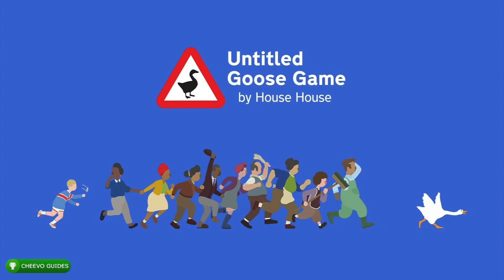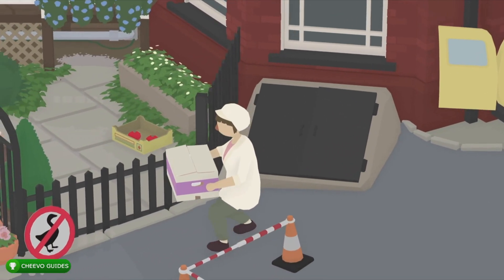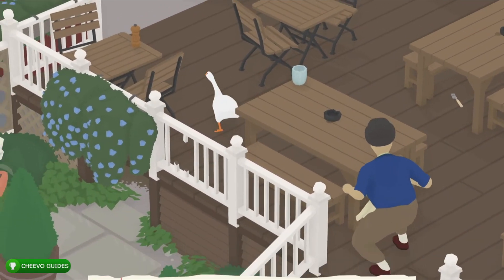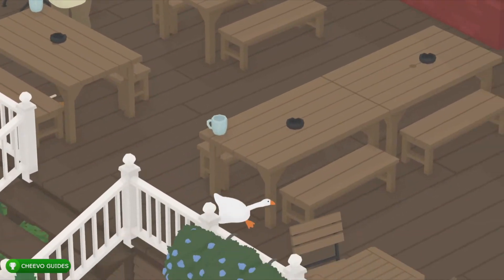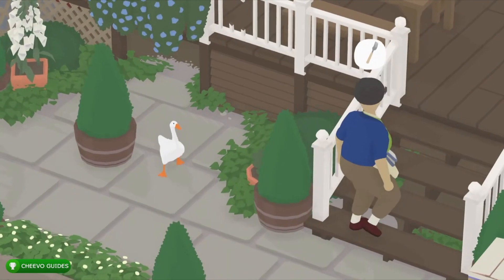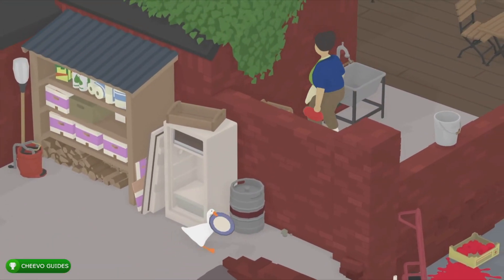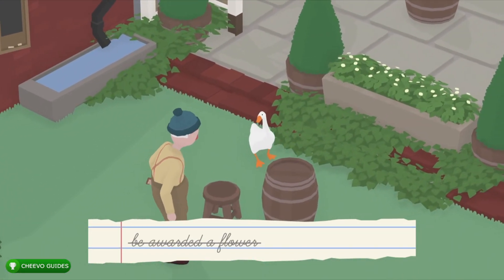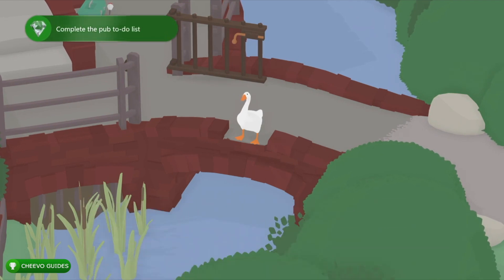Untitled Goose Game - The Pub Speed Run | Achievement / Trophy Guide **XBOX GAME PASS**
Untitled Goose Game - The Pub Speed Run | Achievement / Trophy Guide

🎮This is a Missable Achievement. You must complete all of the Tasks on the Main To-do list for the The Pub before the Church Bell Rings. (7 Minutes). You can RESTART the Timer by Pressing Start, then Restart

GAME: Untitled Goose Game
PUBLISHER: Panic
DEVELOPER: House House
AVAILABLE ON: Xbox One, PS4, & Nintendo Switch